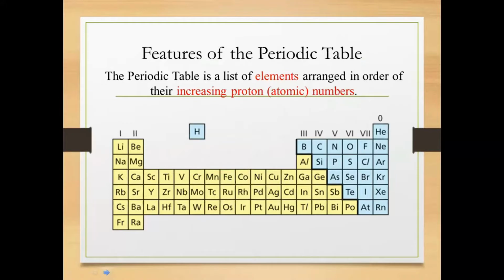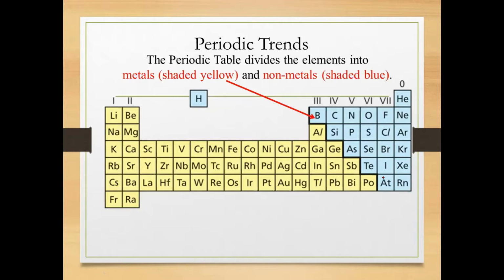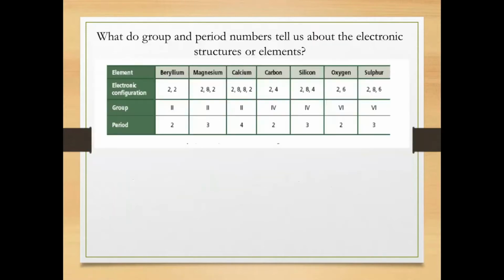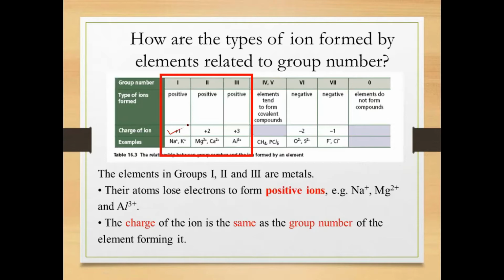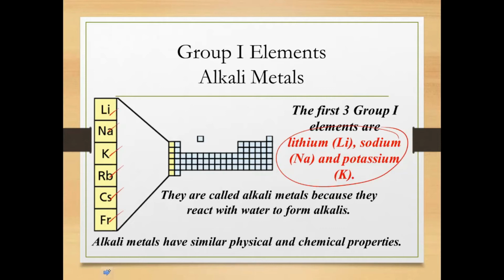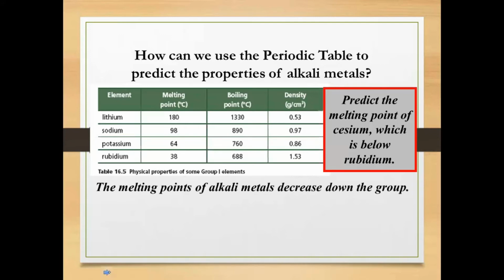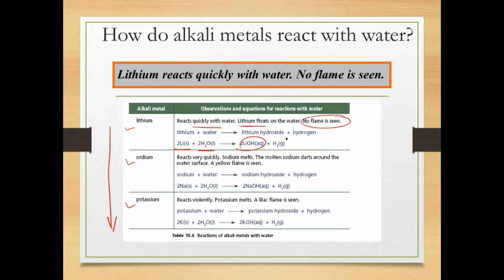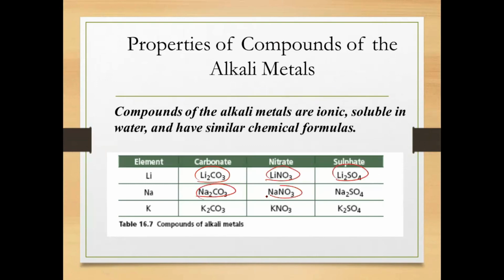Chemistry/ 5070 / Introduction to Periodic table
This video is about the learning outcomes of Periodic table related to the syllabus of CIE, Ed Excel and IB board.